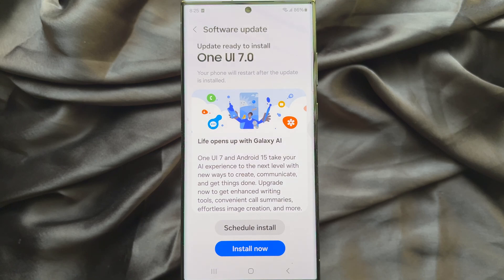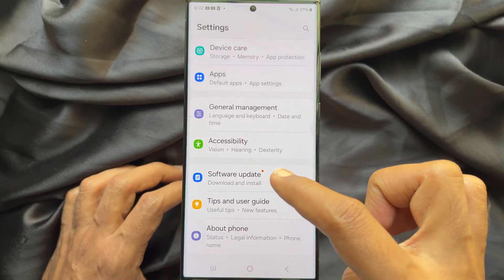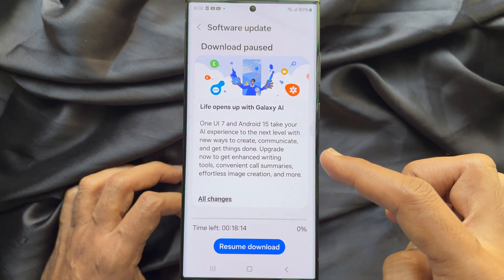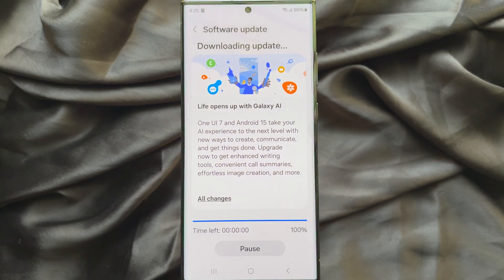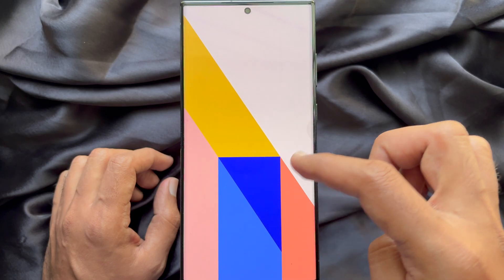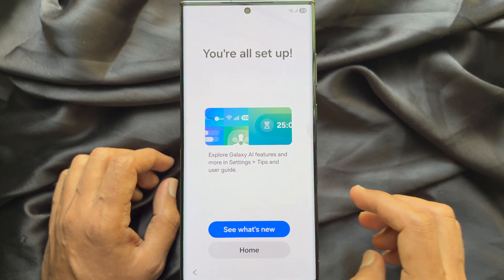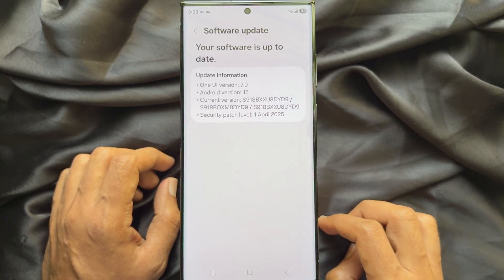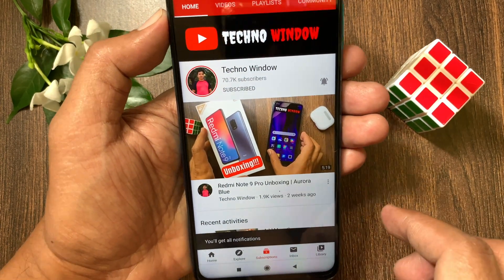How to Update One UI 7.0 (Android 15) on Samsung Galaxy S23 Ultra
Samsung has released One UI 7 for the Galaxy S23 series worldwide, with new features to change the way you interact with the device. Therefore, we’ve brought some of the most significant upgrades that make this update special.